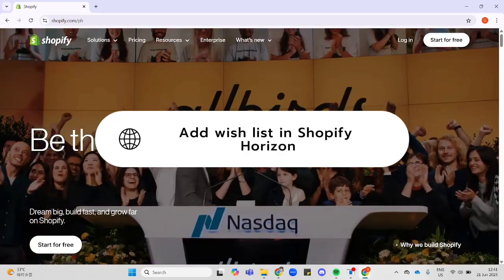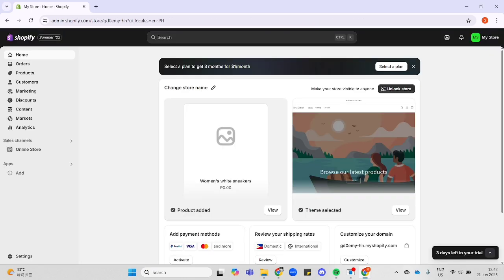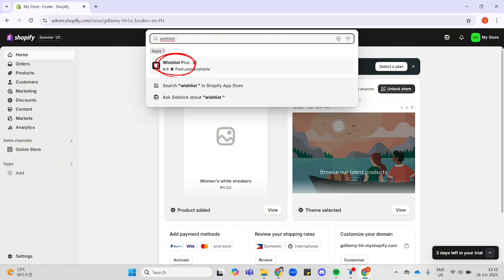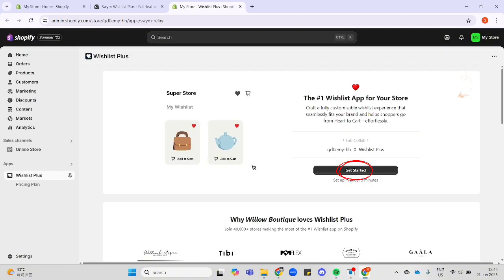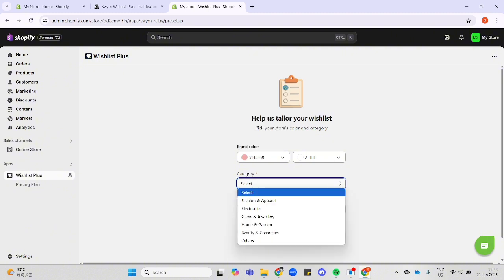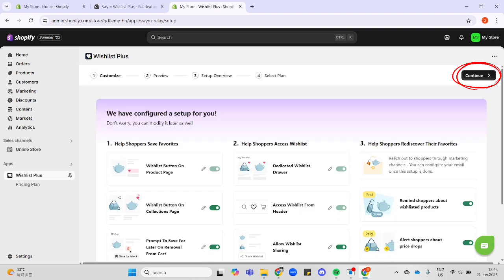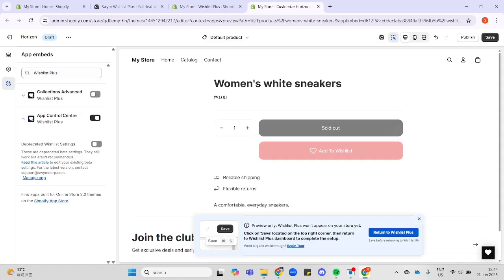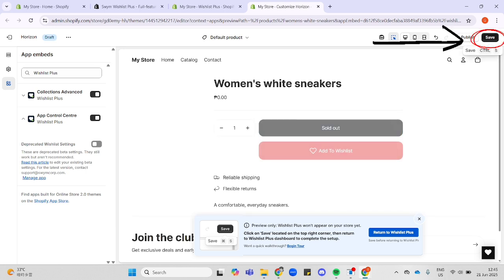How to Add Wishlist in Shopify Horizon Theme 2025 (COMPLETE GUIDE)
Want to let your customers save products for later in the Horizon theme? In this tutorial, you’ll learn how to add a wishlist feature to your Shopify store using the Horizon theme. We’ll walk you through both app-based and code-based methods to create a functional wishlist that works across product and collection pages. You’ll also learn how to add wishlist icons, connect them to customer accounts, and keep the design clean across desktop and mobile. Perfect for increasing user engagement and encouraging return visits on your Shopify store in 2025.